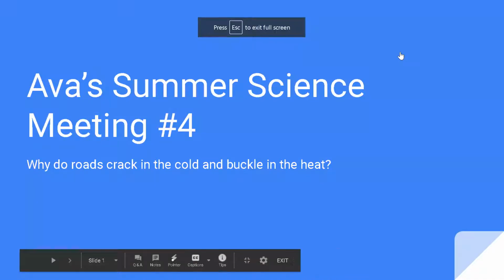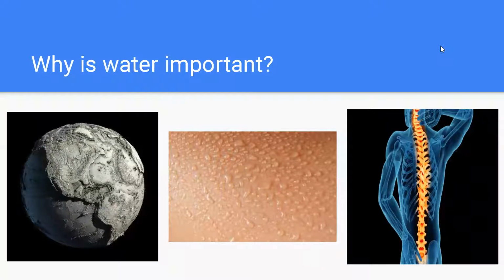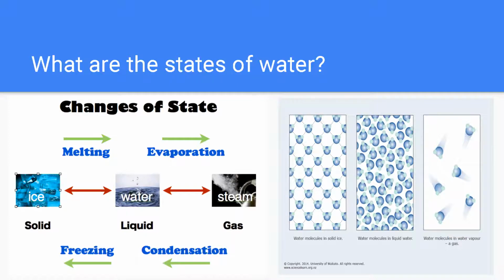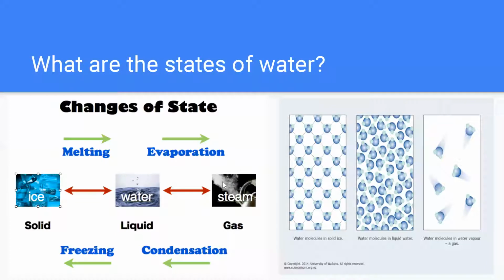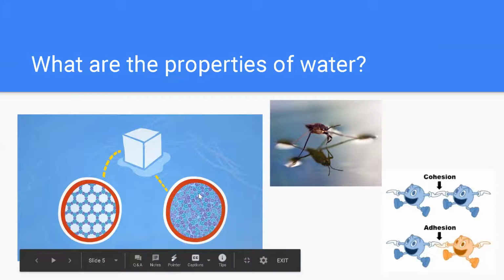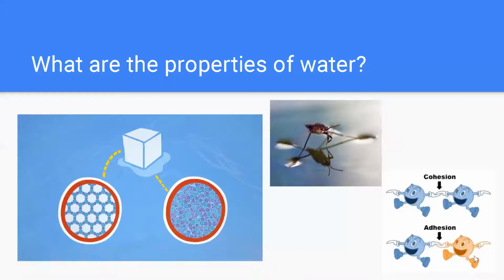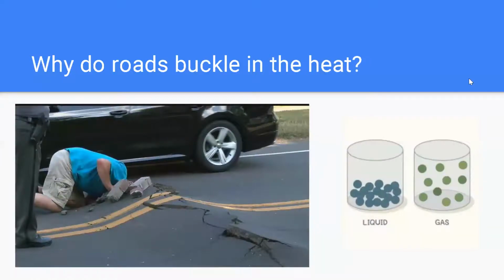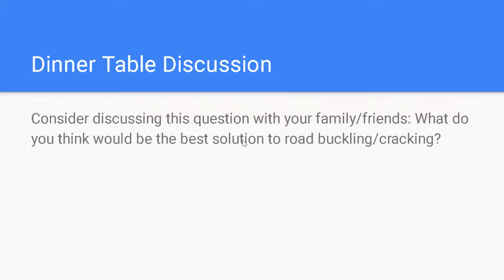Ava's Summer Science Meeting #4: Why Do Roads Crack in the Cold and Buckle in the Heat?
In this video, I will answer the student-submitted question "Why do roads crack in the cold and buckle in the heat?" with a presentation and experiments. Enjoy!